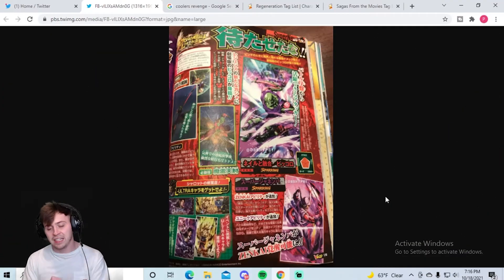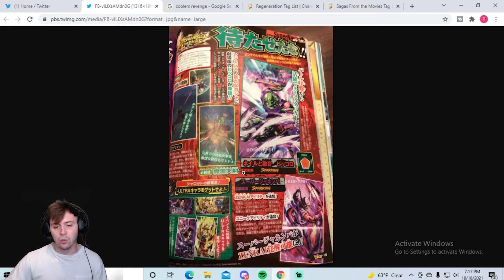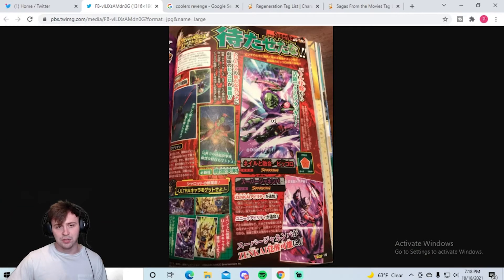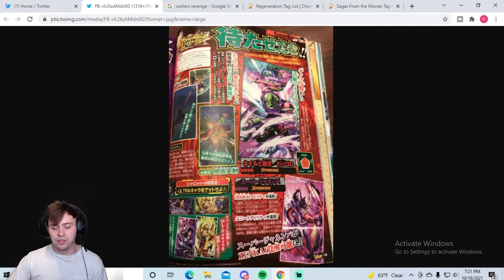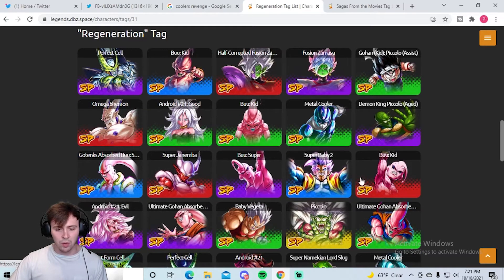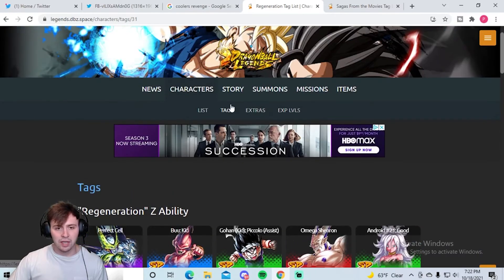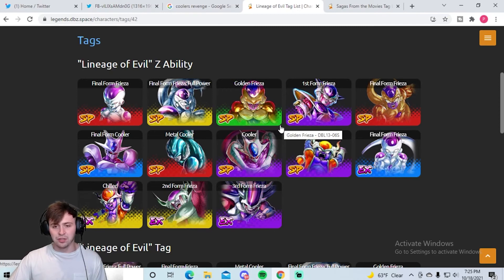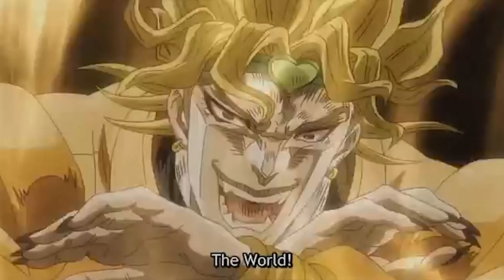V-Jump Leaks Are Out!! Could We See LF Cooler For Black Friday!?! | Dragon Ball Legends Leaks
V Jump leaks are finally out for this month and they have some spicy implications! We get a preview of the next zenkai coming to Dragon Ball Legends as well as one of the two units that will likely be appearing on the next all star banner! What do these mean for Novembers LF and Black Friday? Tune in to hear my thoughts and would love to know yours in the comments down below! Hope you enjoy and have an amazing day!

MonkeyZnBananaZ